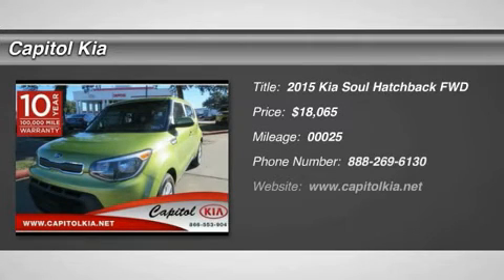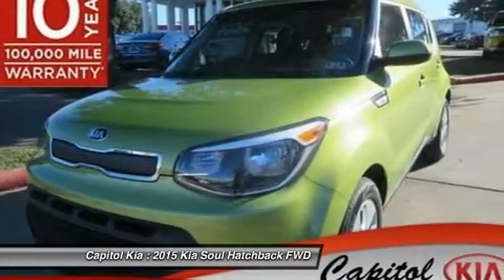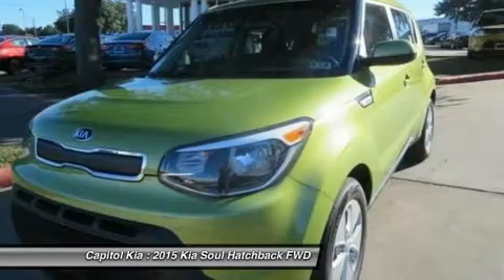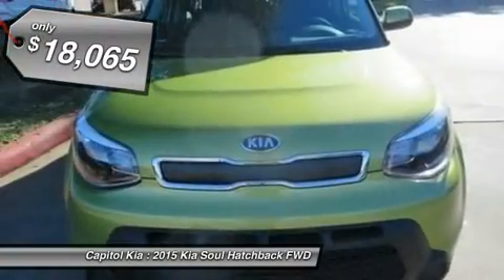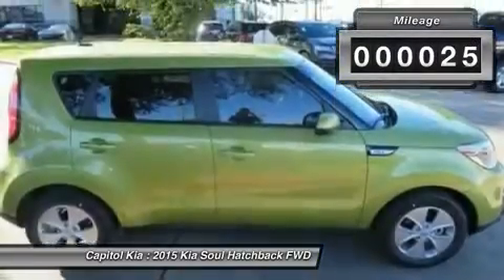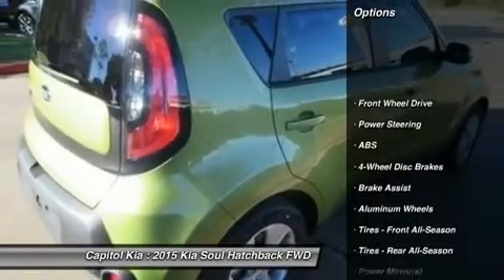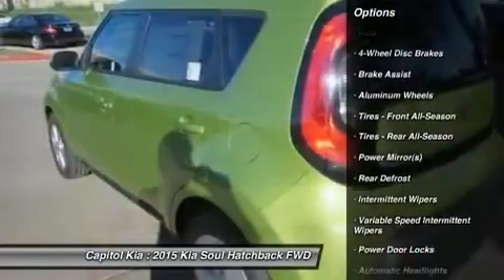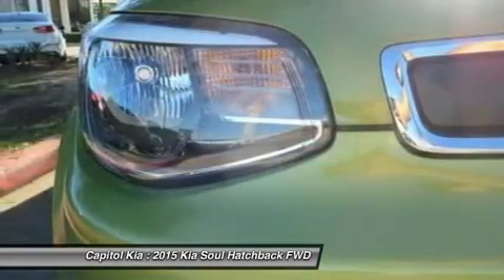2015 KIA SOUL Austin, TX 755476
2015 KIA SOUL Austin, TX
Stock# 755476

Capitol Kia
13573 North Hwy 183

Contact Capitol Kia today for information on dozens of vehicles like this 2015 Kia Soul Base.

    * Floor Mats

This is about the time when you're saying it is too good to be true, and let us be the one's to tell you, it is absolutely true. This is the one. Just what you've been looking for.

The Soul Base will provide you with everything you have always wanted in a car -- Quality, Reliability, and Character.